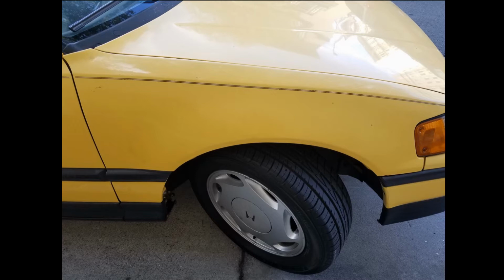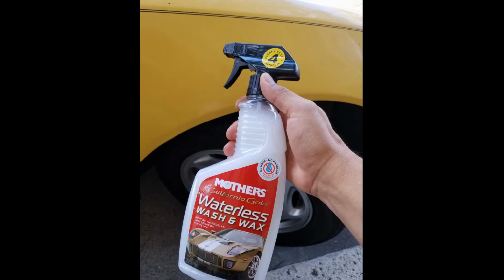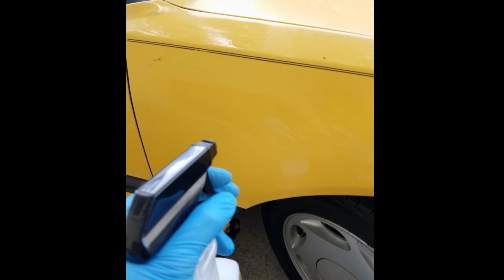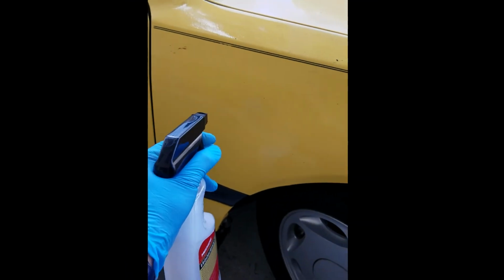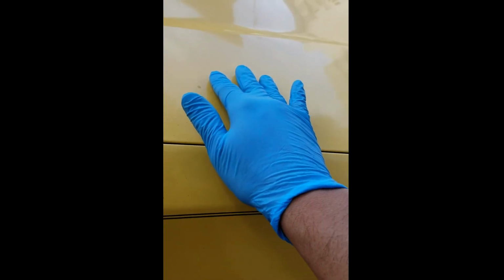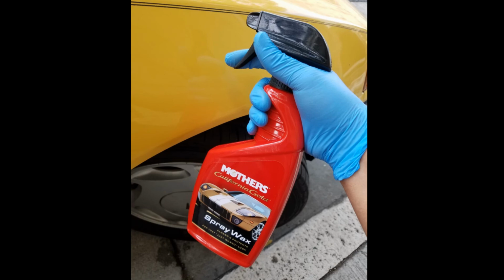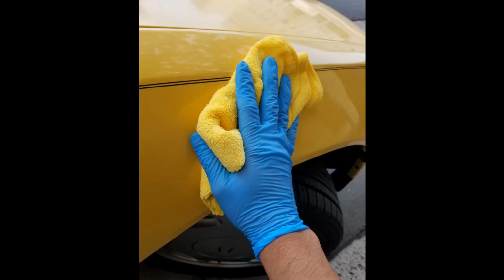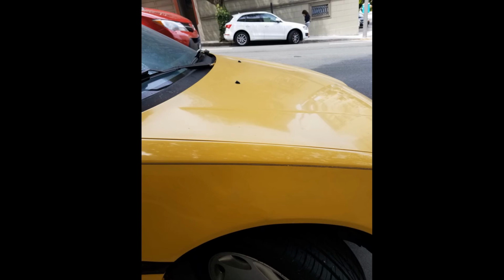Car detailing - What happens when you follow the process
The detailing process was totally foreign to me but after trying it out, I got to see the results of learning the process.
Here are the products I used:
Waterless Car Wash
Clay Bar Kit
Spray on Wax
Microfiber Towels